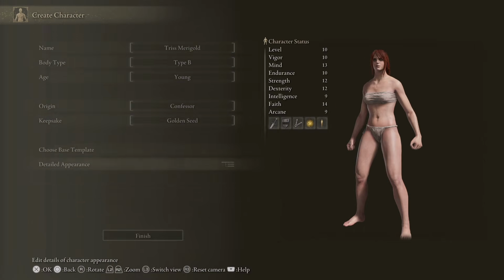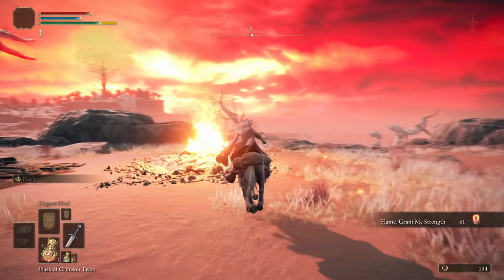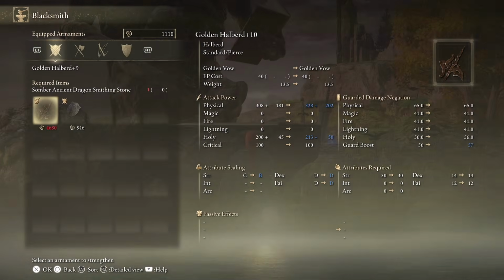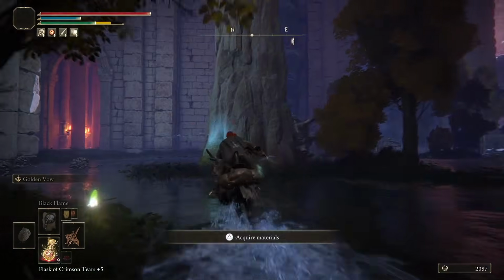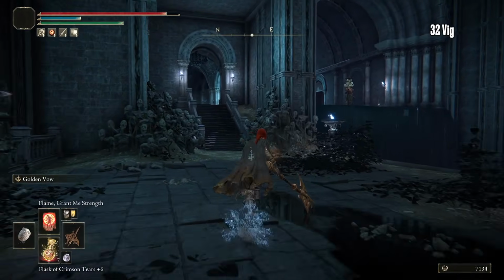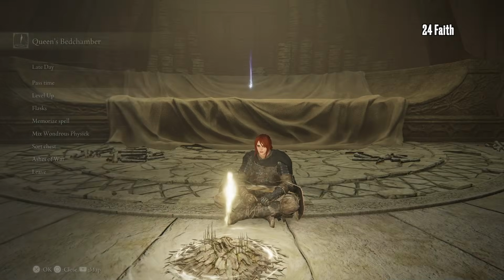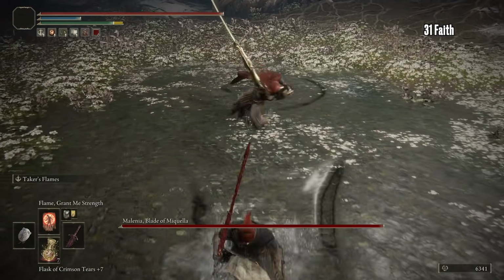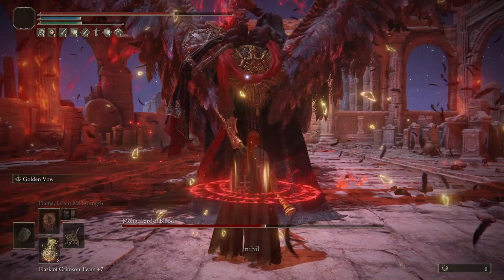How To Make An OP Strength/Faith Build | No Summons | No Farming | Elden Ring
Strength/Faith is one of the most powerful and versatile builds in Elden Ring. For the first of the hybrid build guides, I used two of the most overpowered weapons in the game to completely bully all the remembrance bosses. Here’s how to do it!

This is my sixth video in a series of Elden Ring build guides, aimed at helping players explore new builds with step by step walkthroughs.

For all the set up at the start, with a play-along guide, check out this video

Since starting my channel in April this year, it’s been really crazy to see the amount of people who have found my content interesting or useful.